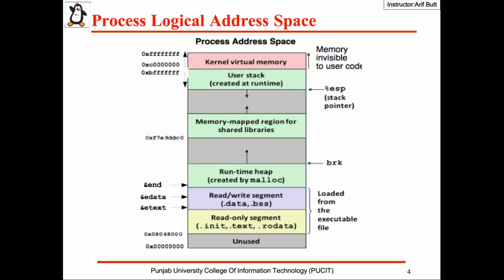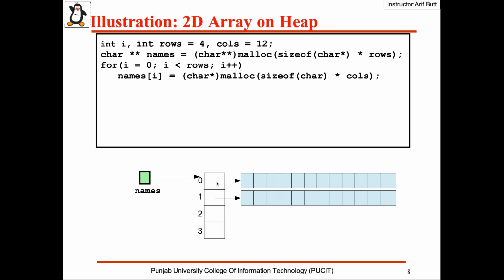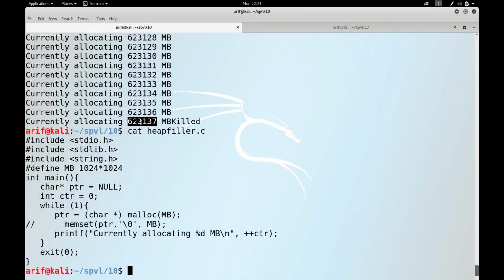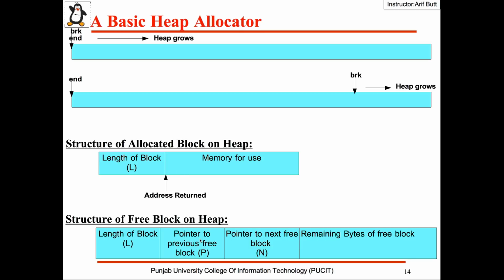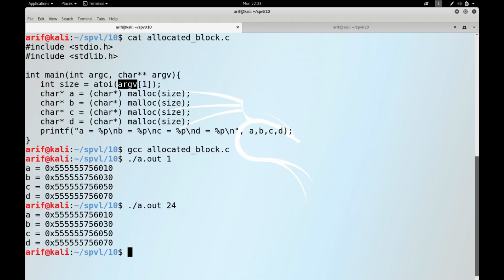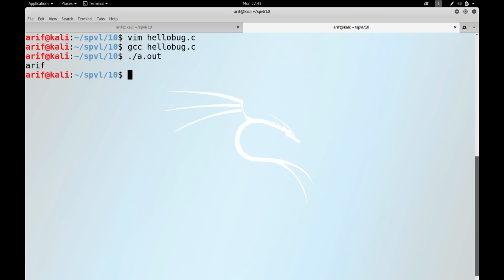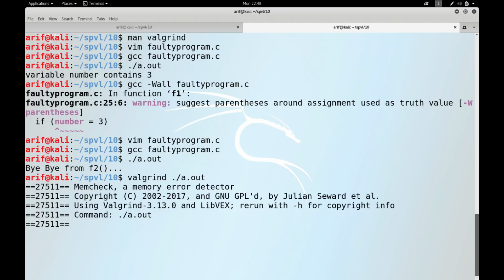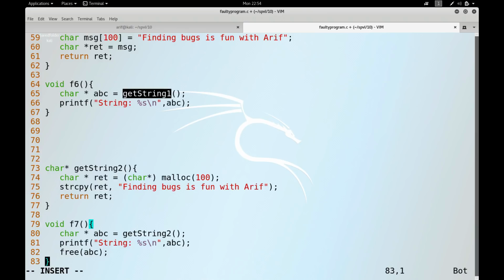Lec10 Heap Behind the Curtain (Arif Butt @ PUCIT)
This session start with a discussion on types of heap allocators. A quick review on malloc family of functions for allocating, using and freeing unnamed memory on heap.  Role of system calls brk() and sbrk() in management of heap. The basic data structures used in management of heap for allocated and unallocated blocks. Common programming errors related to heap management. Tools and libraries for malloc debugging like splint, electric-fence, and Valgrind.